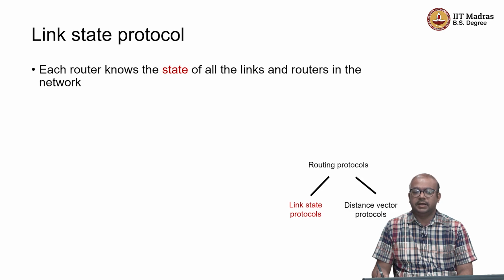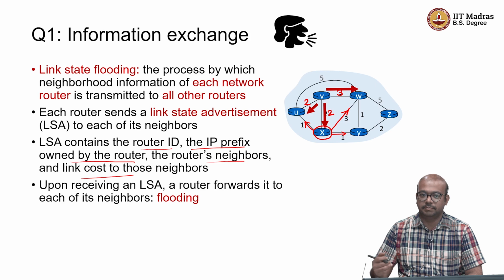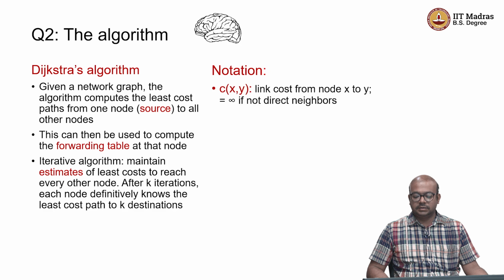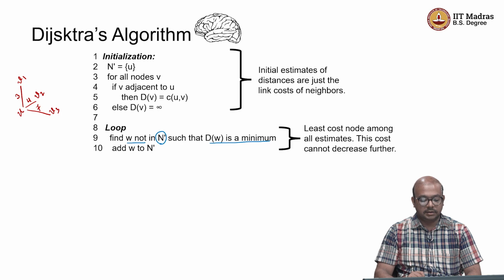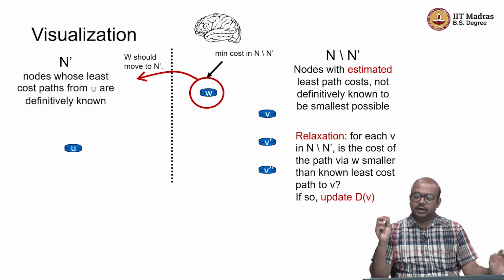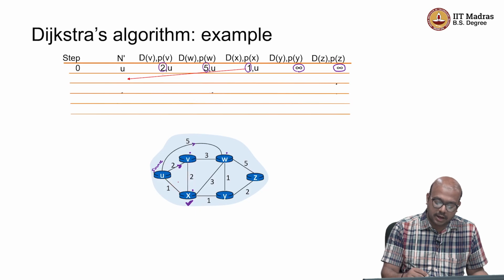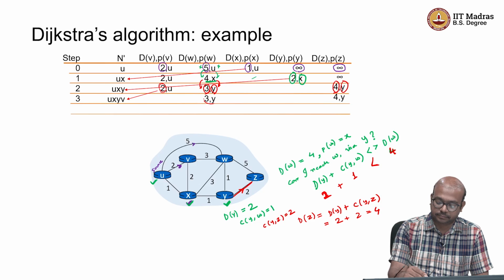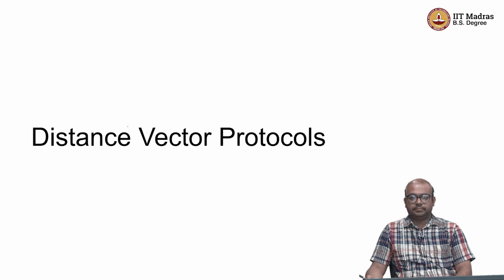Network Layer: Link State Routing Protocols